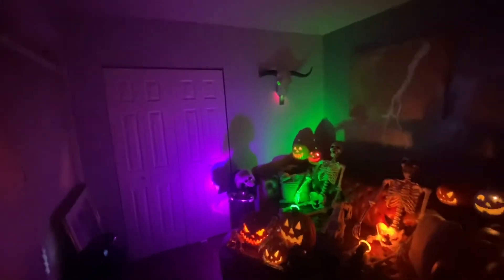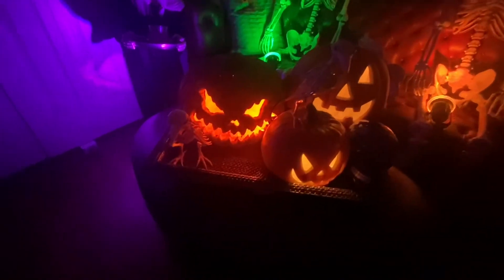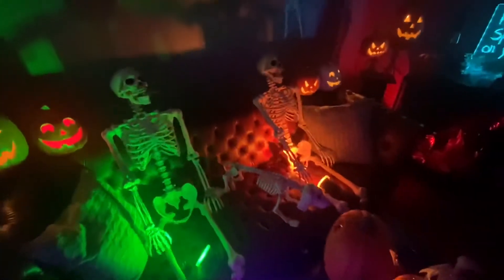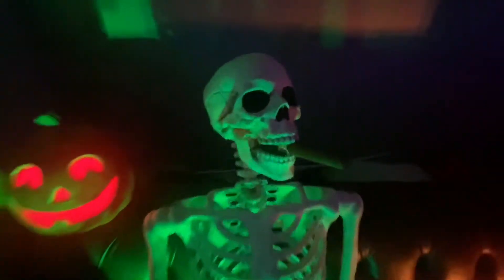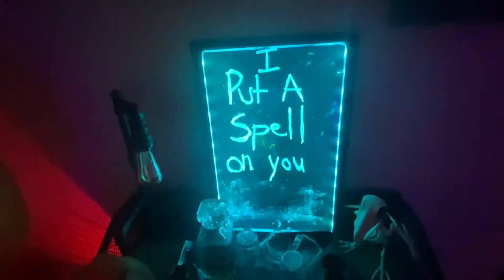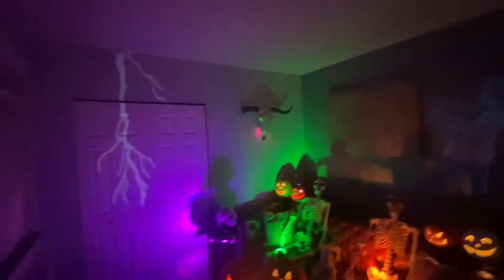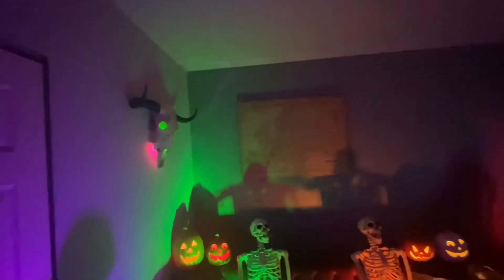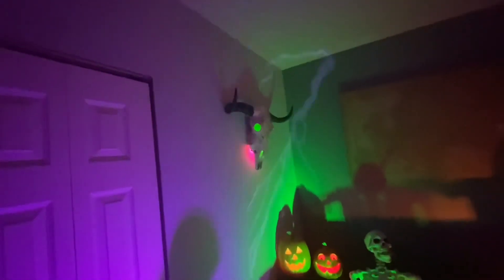Decorate with me Halloween. Halloween House Tour of my living room/ bar area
My Halloween 2020 decorations for my living room and bar area